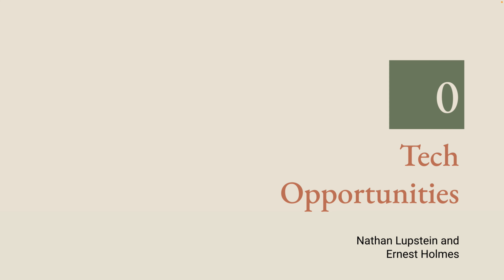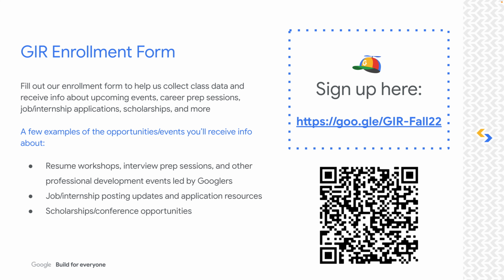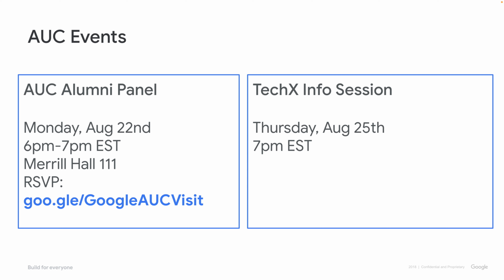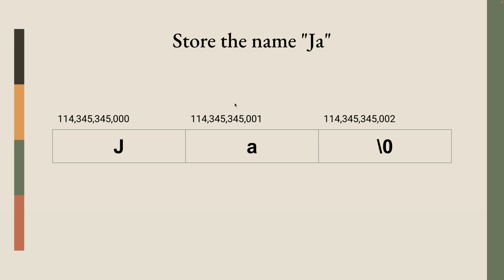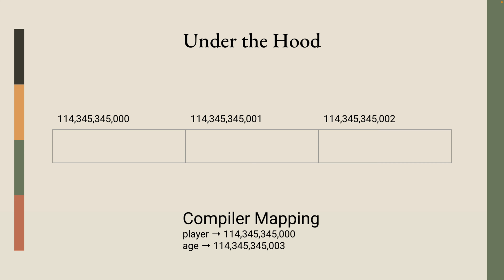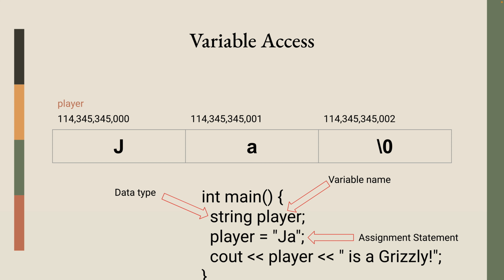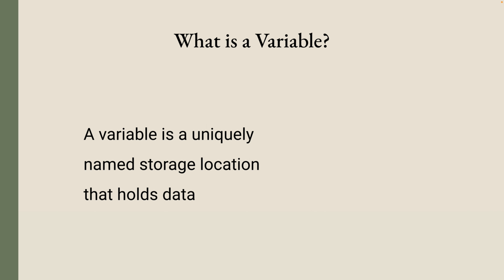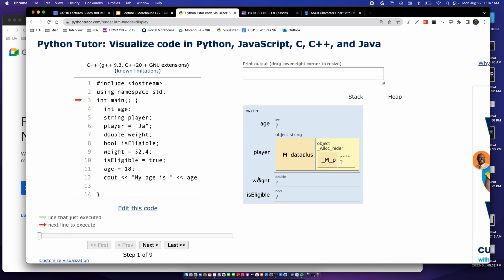Lecture 3 Morehouse F22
Monday August 22, 2022. Morehouse Programming 1